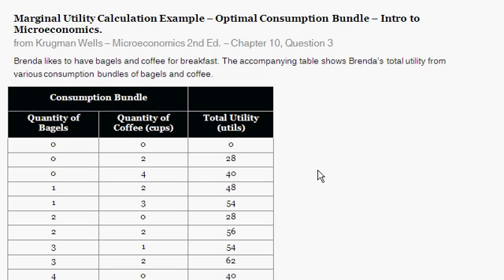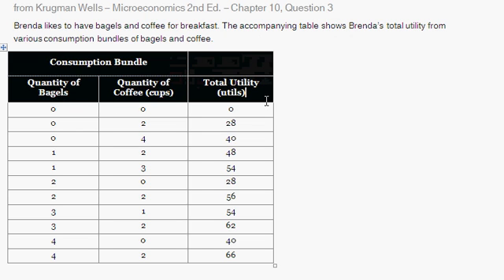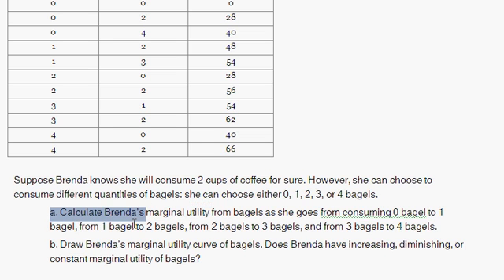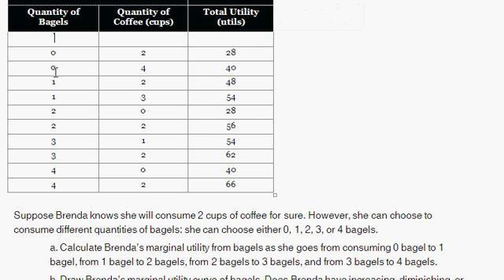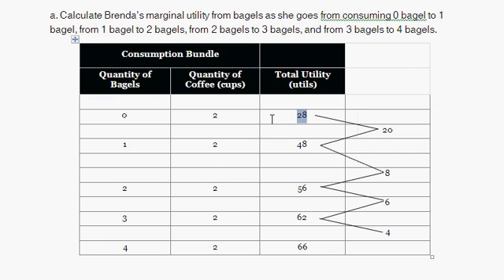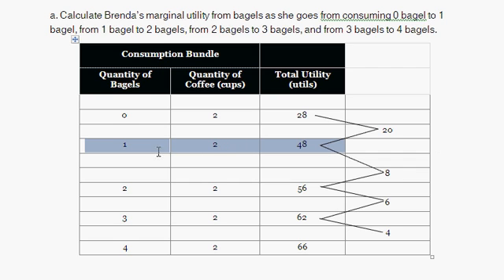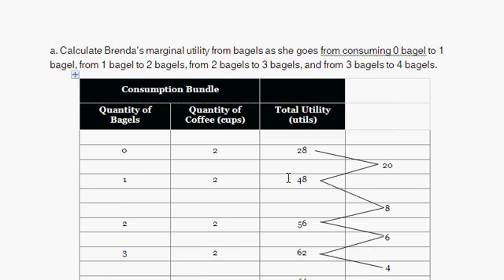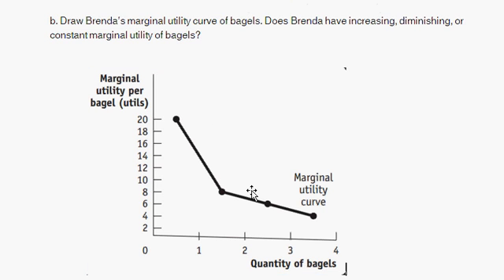Calculating Marginal Utility - Example from Introduction to Microeconomics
Marginal Utility Calculation Example - Given price/demand schedule, calculate marginal utility. Discuss.

This video walks through the solution to the following problem:
Brenda likes to have bagels and coffee for breakfast. The accompanying table shows Brenda's total utility from various consumption bundles of bagels and coffee.

(See Table in Video)

Suppose Brenda knows she will consume 2 cups of coffee for sure. However, she can choose to consume different quantities of bagels: she can choose either 0, 1, 2, 3, or 4 bagels.
a. Calculate Brenda's marginal utility from bagels as she goes from consuming 0 bagel to 1 bagel, from 1 bagel to 2 bagels, from 2 bagels to 3 bagels, and from 3 bagels to 4 bagels.
b. Draw Brenda's marginal utility curve of bagels. Does Brenda have increasing, diminishing, or constant marginal utility of bagels?

from Krugman Wells -- Microeconomics 2nd Ed. -- Chapter 10 (The Rational Consumer), Question 3